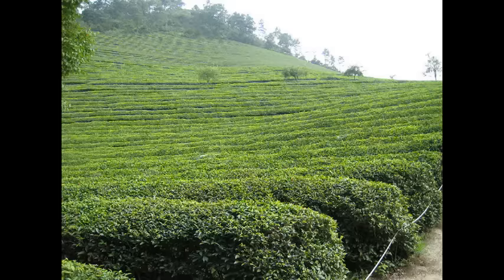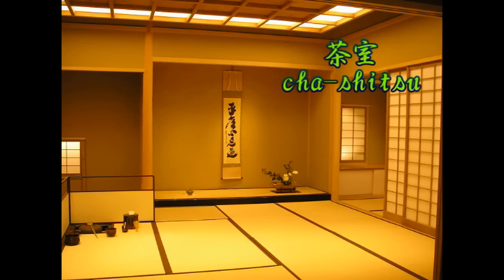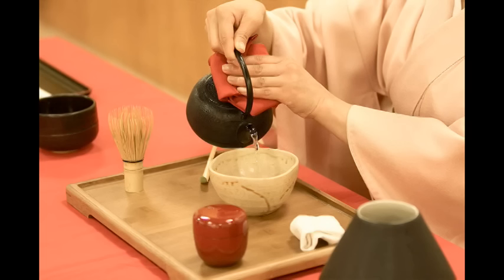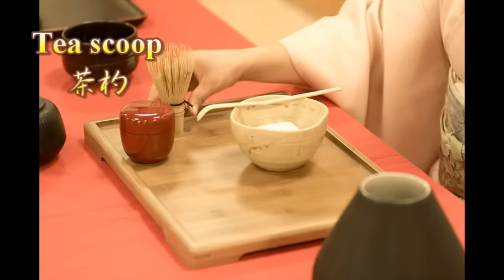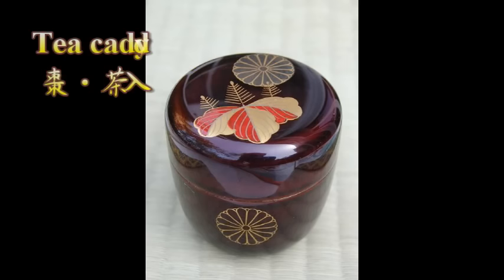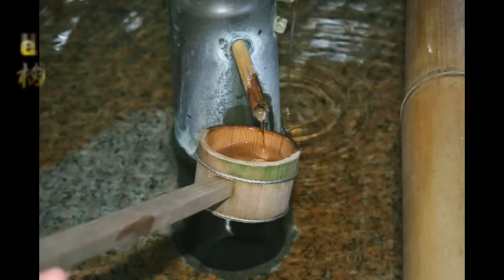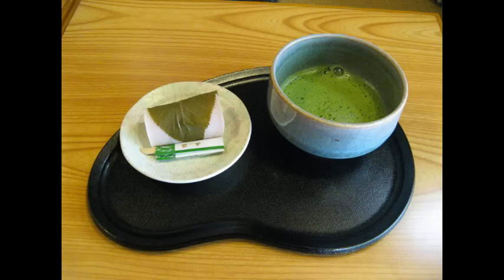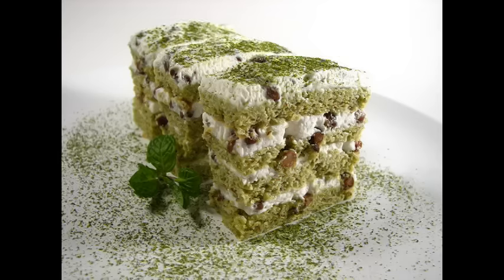Sado (Chanoyu) -Japanese Tea Ceremony-